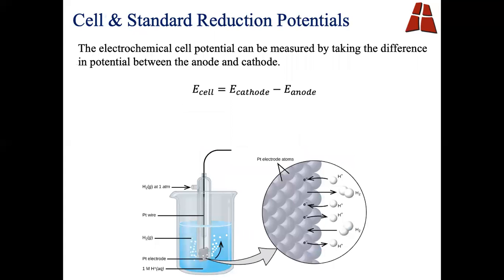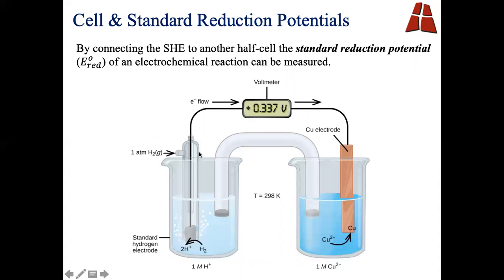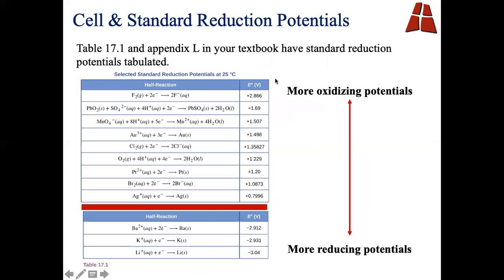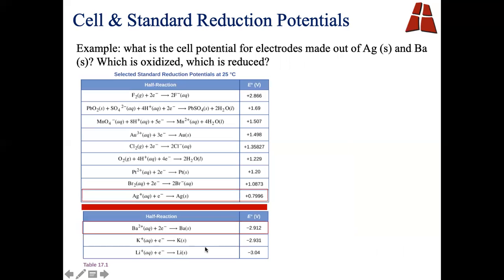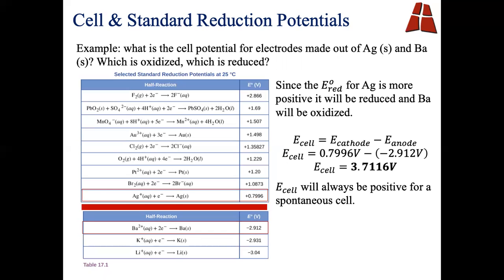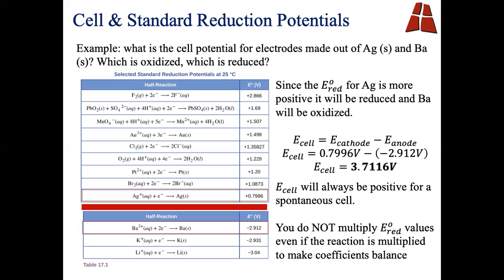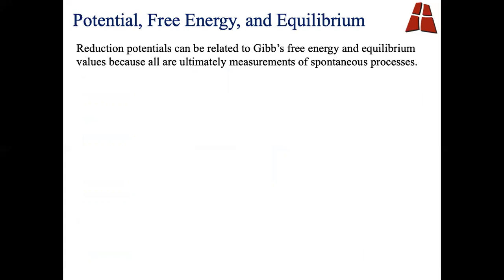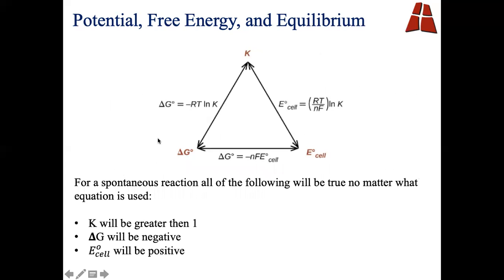Sp22-CHEM152-Pre-Lecture 28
The Nernst Equation and Cell Potential